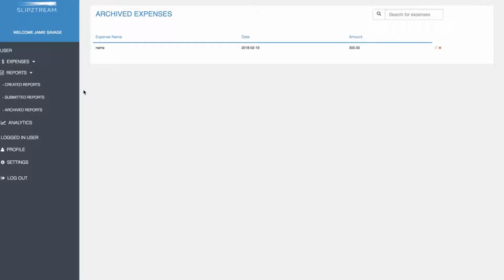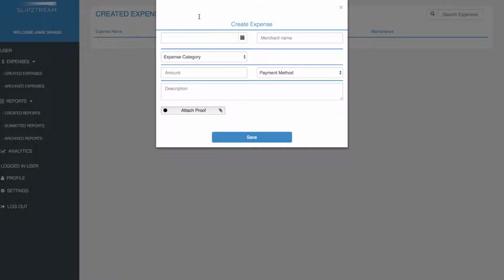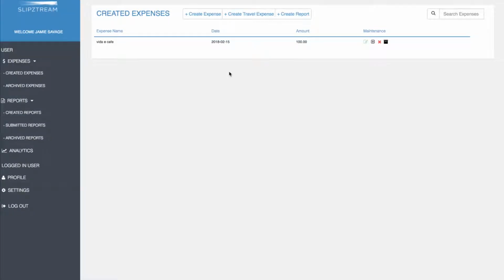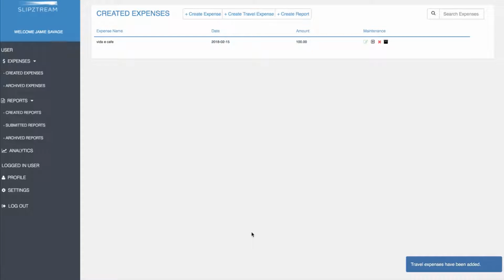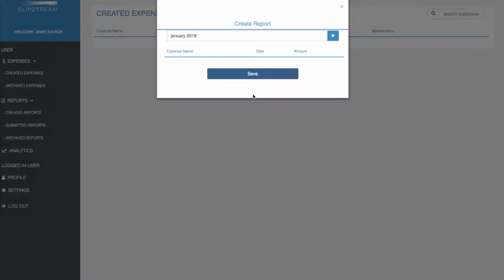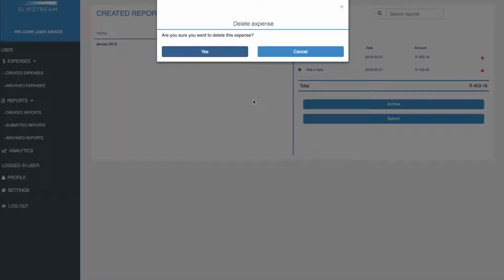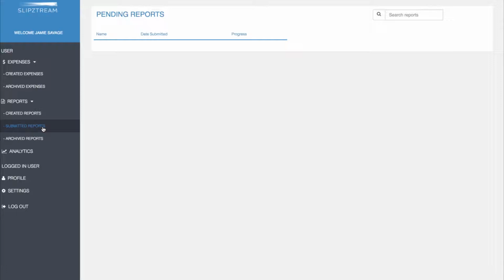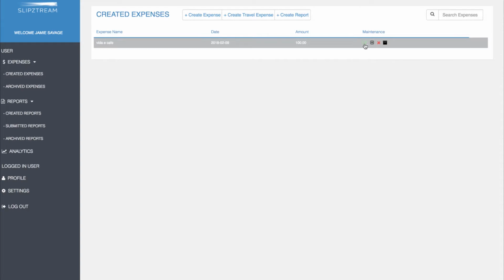user tutorial vid